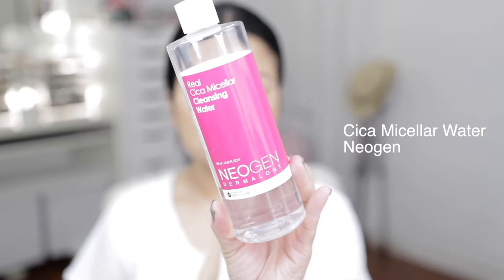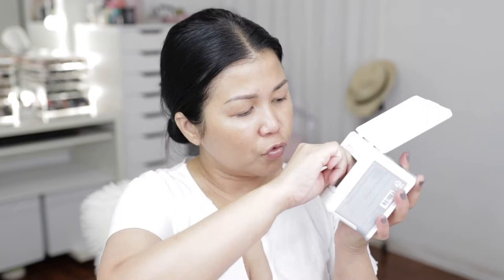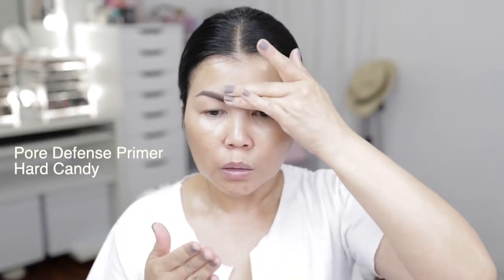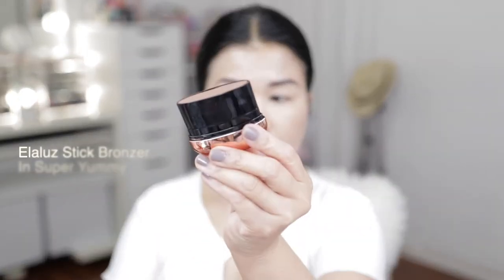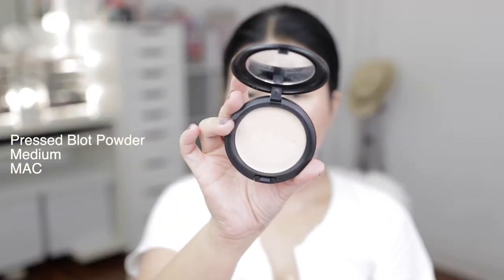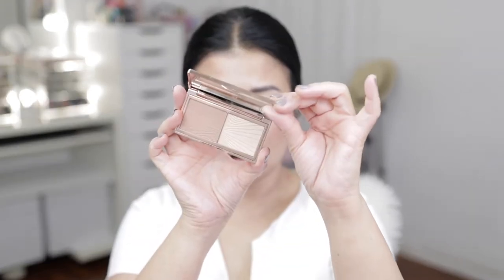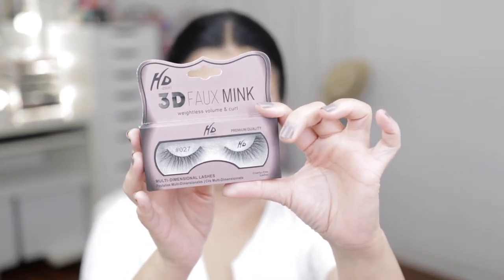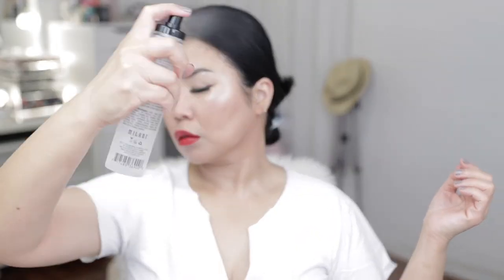AUTUMN RED LIPS + MAKEUP ROUTINE - Juli Lopez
I am excited for Fall Season😍 Today, I am sharing my Full Makeup routine that is event ready! I hope you enjoy this video as much as I do❤️

Neogen Cica Micellar Water
Son & Park Beauty Water
Secret Key Treatment Essence
ELF Holy Hydration
ELF 5MG CBD Eye Cream
A'pieu Hyaluthione Daily Sheet Mask
VitaMasque Lip Mask
Supergoop SPF 50
Neutrogena Sheer Zinc SPF 50+

Hard Candy Pore Defense Primer
Charlotte Tilbury Magic Vanish Cream Corrector
Estee Lauder Double Wear Sheer Long Foundation 2N1
ABH Magic Touch Concealer #5
Elaluz Cream Bronzer - Super Yummy
McQueen NY Cushion Tint - Coral
MAC Blot Pressed Powder
Lottie Blush Crush - Nick
Charlotte Tilbury Bronzer & Glow Duo
Kokie Long Wear Liquid Eyeliner
Believe Beauty Volumin' Eye Mascara
NYX Micro Brow Pencil
Essence Longwear Liner - Brown
Charlotte Tilbury Collagen Lip Bath
By Terry Rough Expert Click Stick - Be Mine ( RED LIPSTICK)
Beauty Venue HD Faux Mink lashes #27
Morphe X Ariel Full Face Brush Set

Thank you for hanging out with me😍.
Also,  please don't forget to TURN 🛎bell ON to get notified on all my new videos.

Love lots💕
Juli

FAQ
What's my Filming Equipments
Canon G7X Mark II
Canon 80D
Neewer Ring Light
Soft boxes

I am blessed to be able to purchase and review products in this video. All comments and opinions are mine and I am not paid to do so.